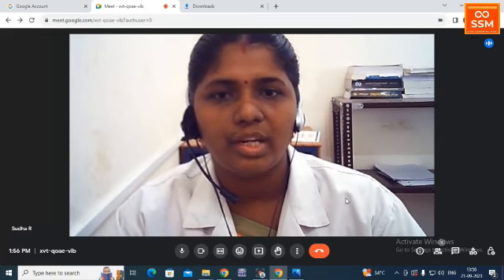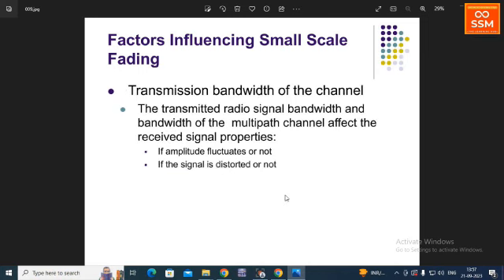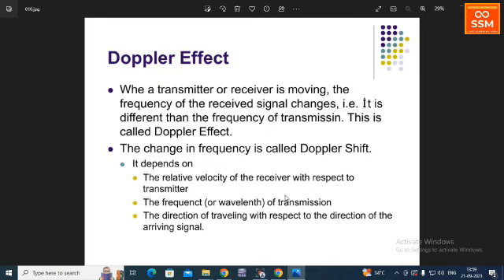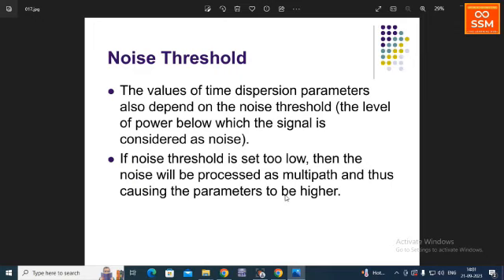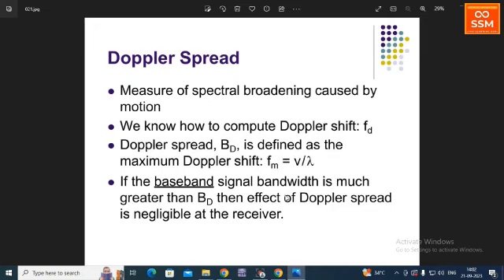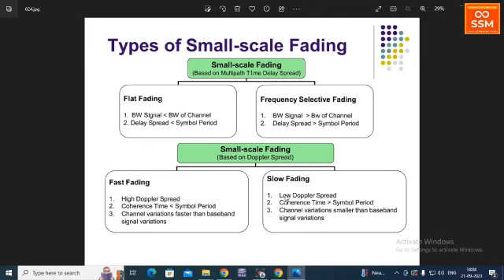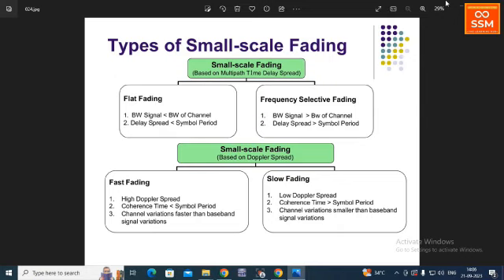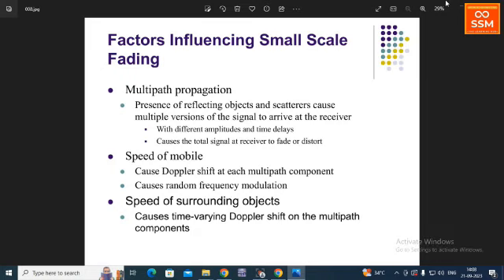Wireless Communication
Wireless communication refers to the transfer of information among two or more points without an electrical conductor. The most common wireless technologies use radio.